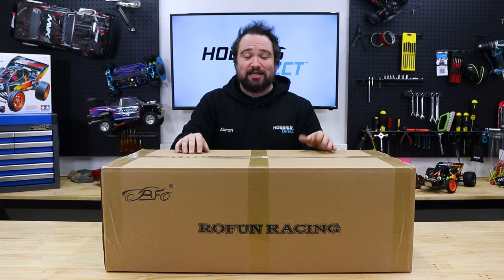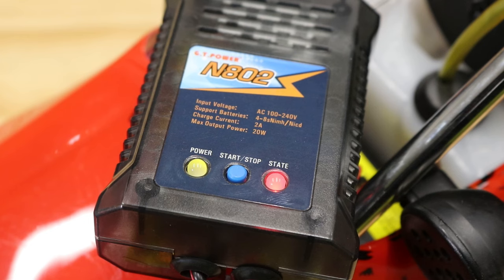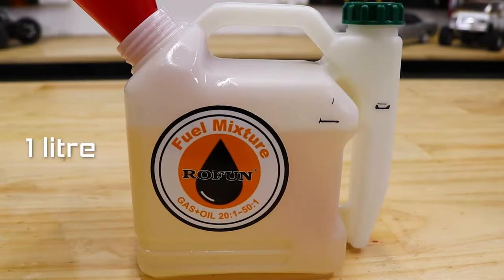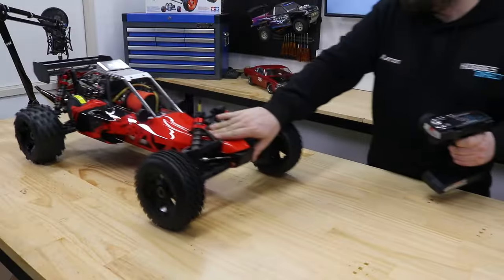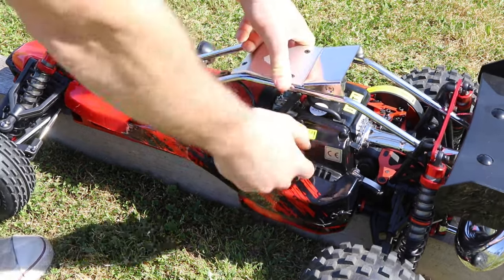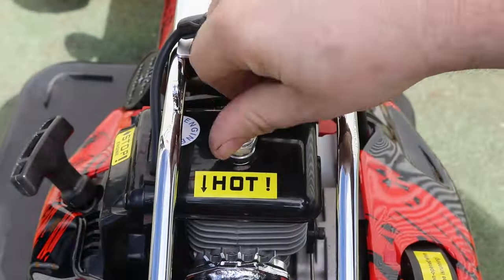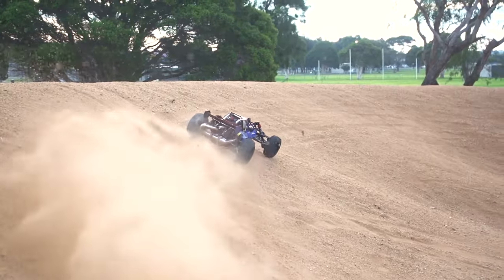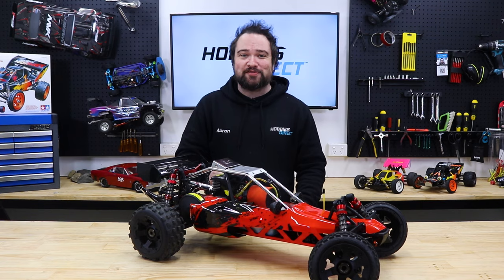Rovan HPI Baja 5B RC 1/5 Quick Start Guide - Let's get started!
So you’ve just got your hands on a 5B Baja and need to know how to get started? Watch on! Here's everything you need to get up and running.